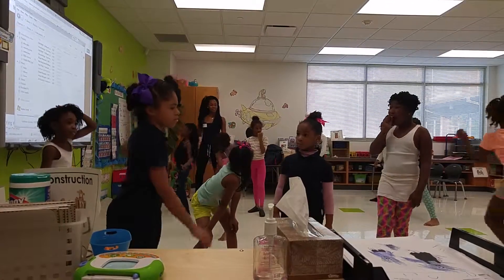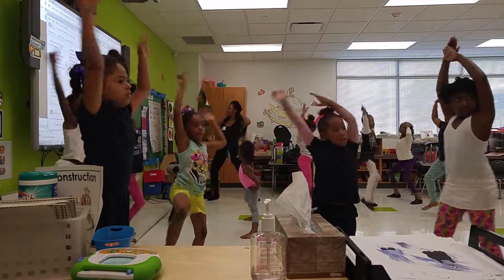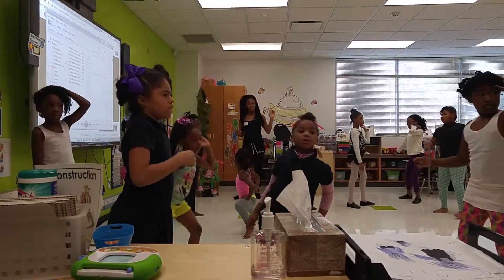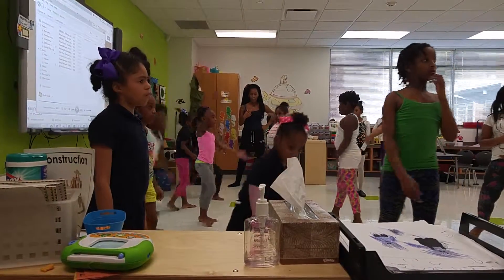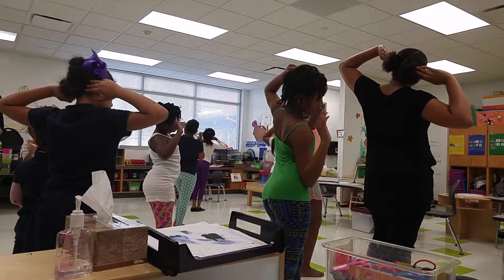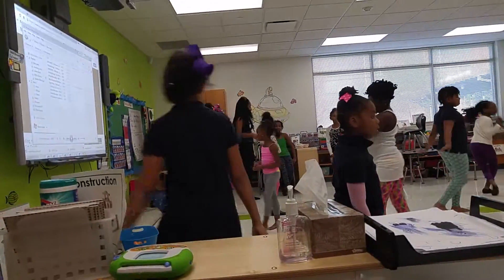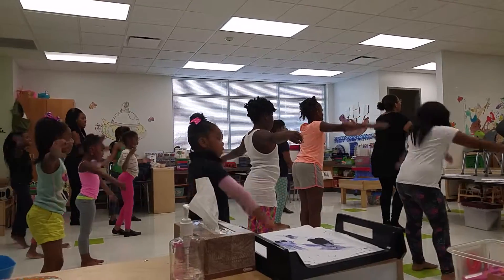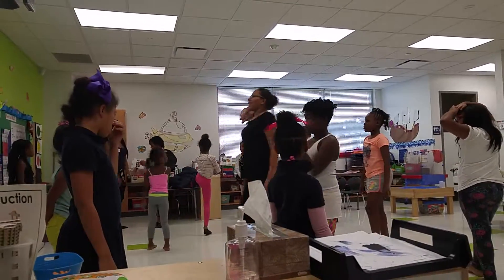diva cub parade count 1